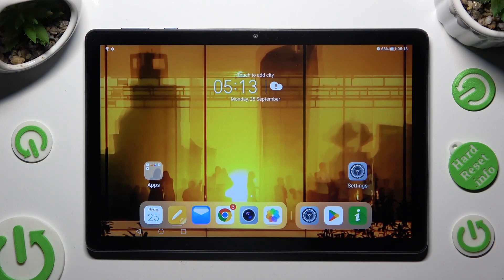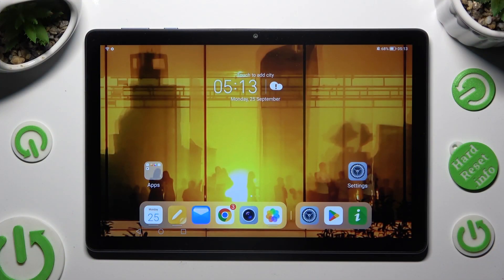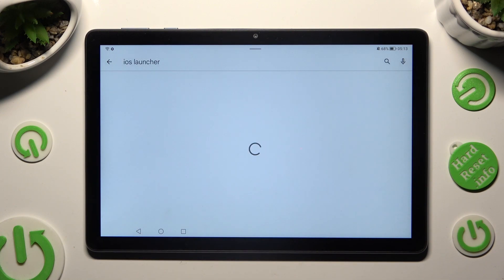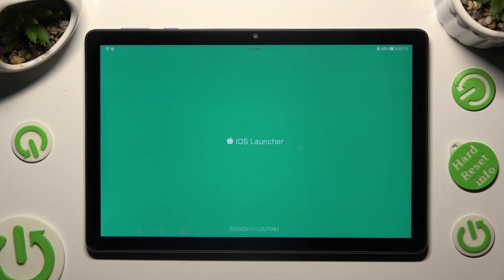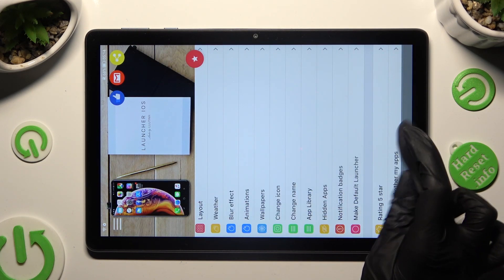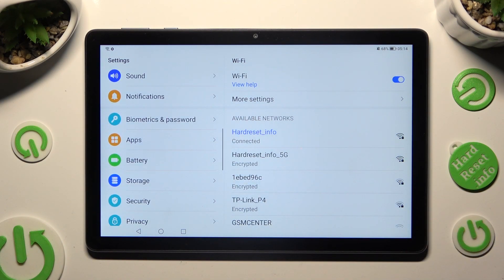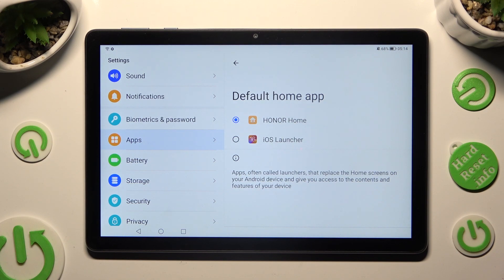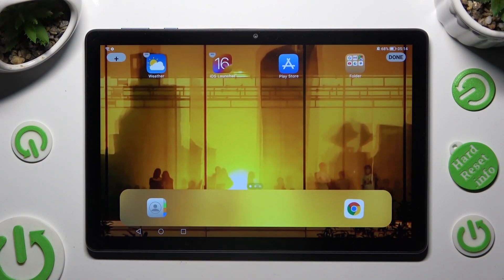How To Download and Apply iOS Launcher In Honor Pad X8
Transform the interface of your Honor Pad X8 with the iOS Launcher to experience the look and feel of Apple's iOS operating system. This comprehensive guide will walk you through the steps to download, install, and apply the iOS Launcher, giving your Android tablet a fresh and elegant appearance.

What is an iOS Launcher, and how does it change the user interface on an Android device like the Honor Pad X8?
Where can users find and download the iOS Launcher for their Android tablet?
What are the key features and visual changes brought by the iOS Launcher?
How is the iOS Launcher installed on the Honor Pad X8, and what precautions should be taken during installation?